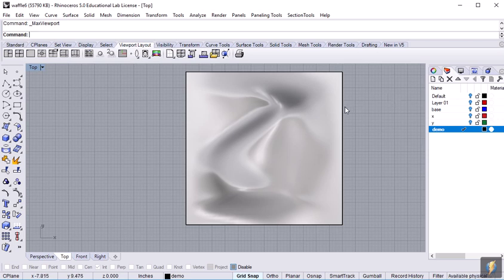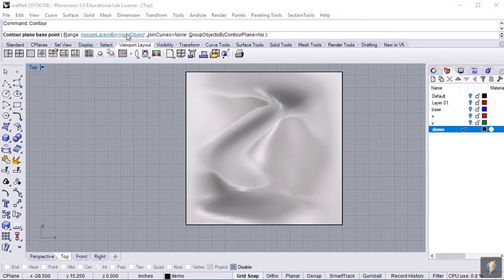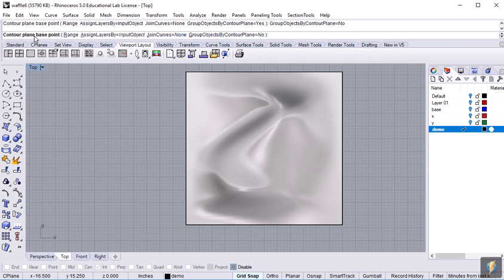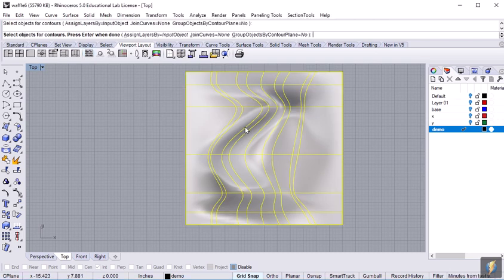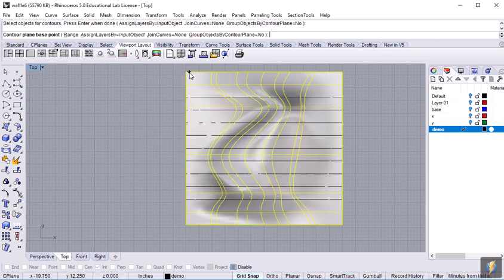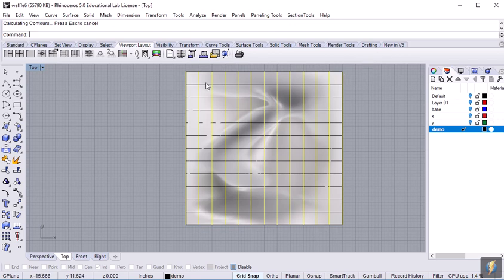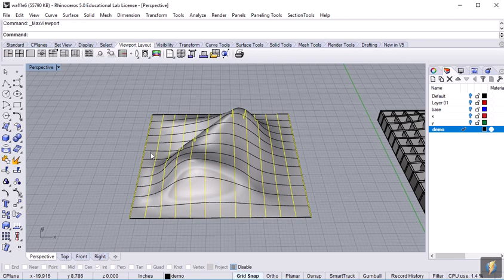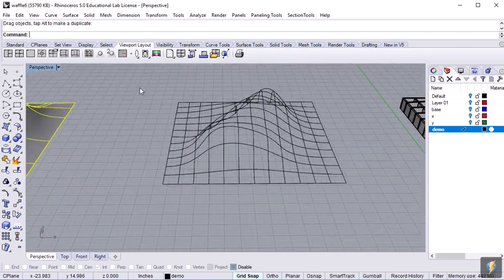5.2 waffle Contour